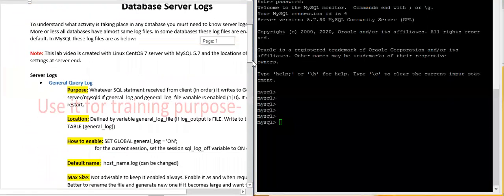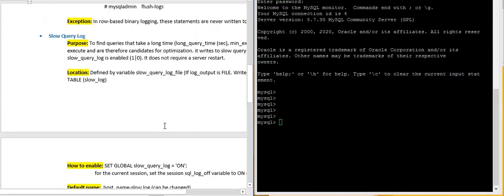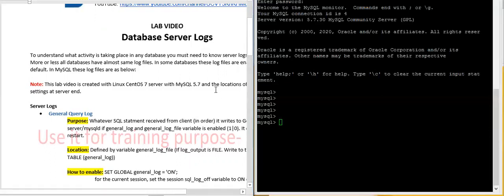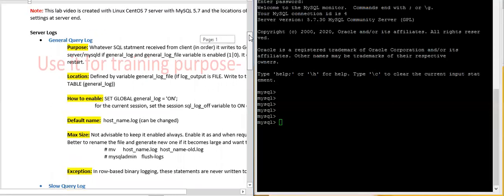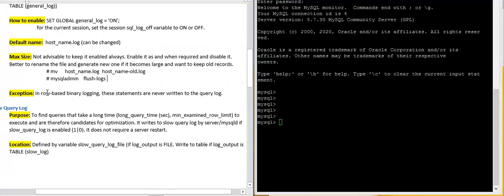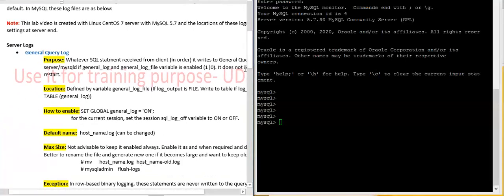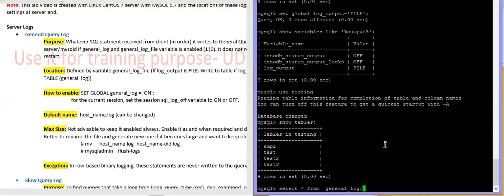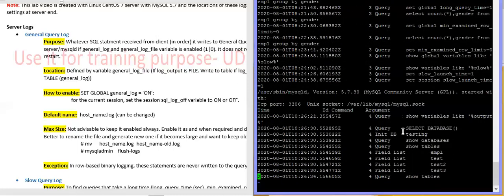MySQL Logs Part-1 (General Query Log)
This video will help you writing all the SQL statement by the client to a log file that is called General Query Log in MySQL. This could consume lots of space  so use this or enable this wisely as and when required. Don't forget to disable it after use.